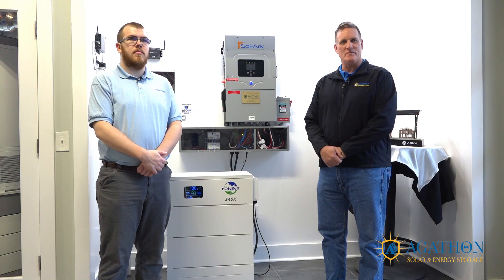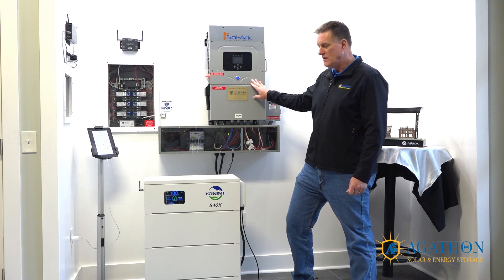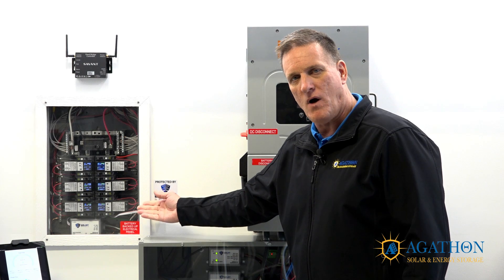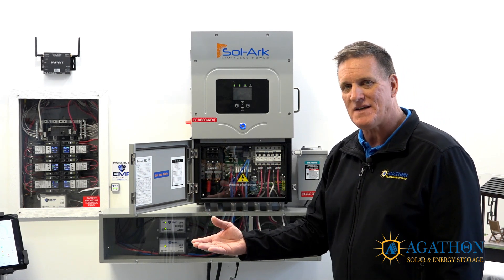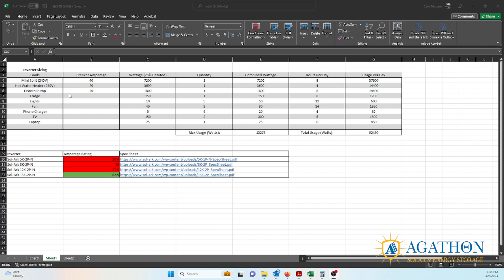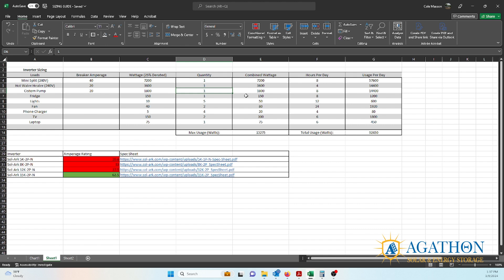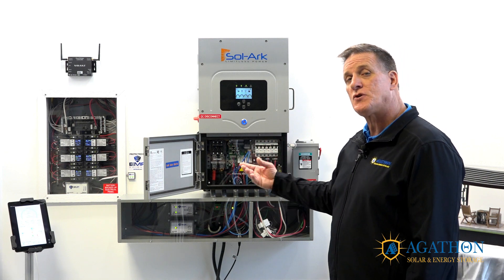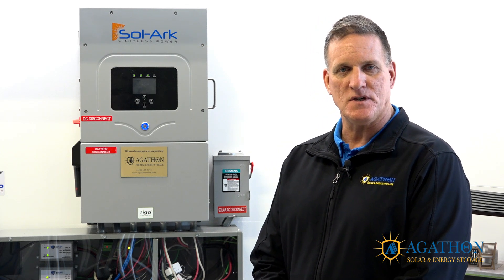Agathon Solar 1 Sizing Your Inverter Virgin Islands